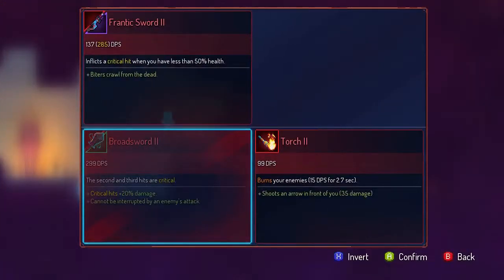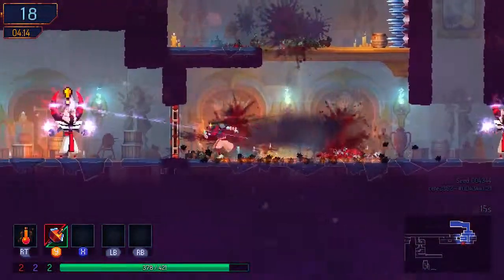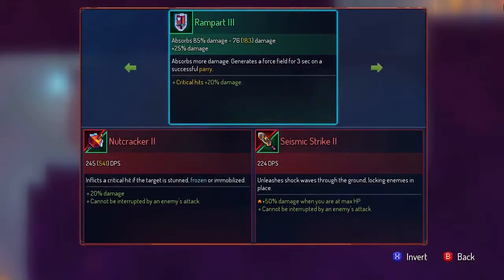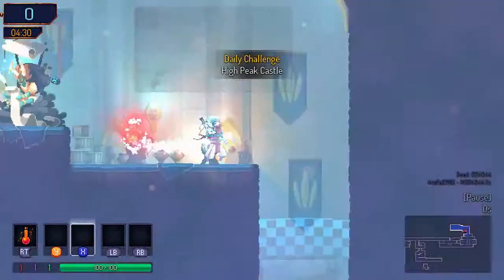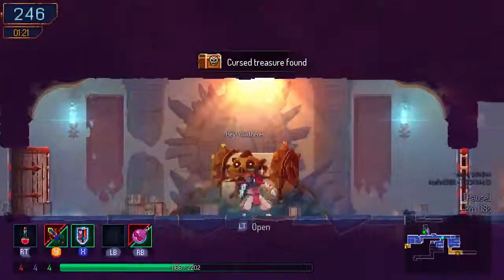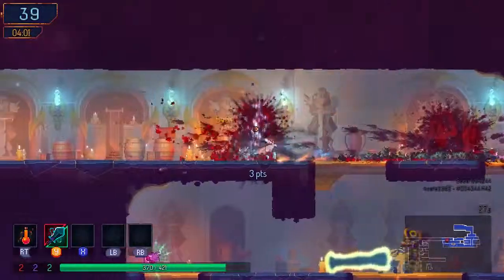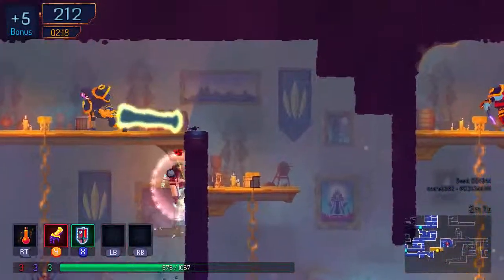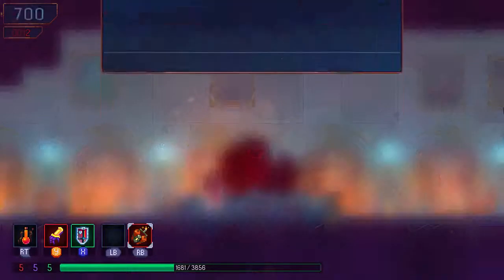Swarm Grenade -- Dead Cells Daily Run (10-May-2019)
Nothing quite like throwing a bunch of worms at your enemies, right?